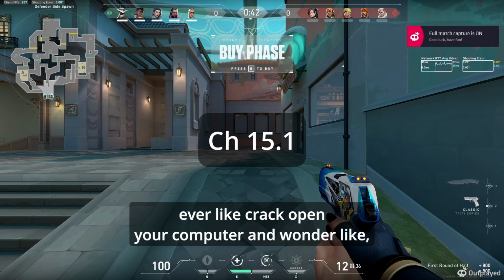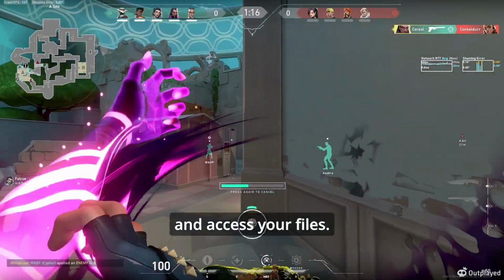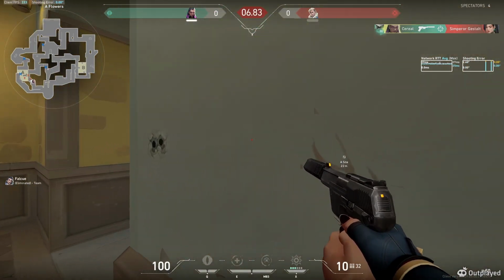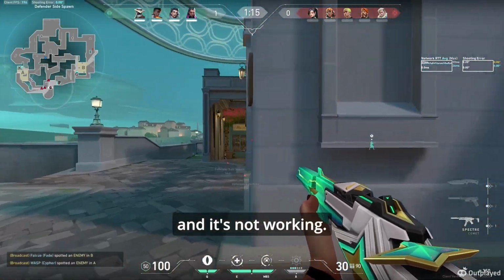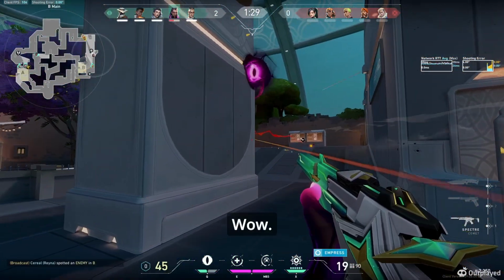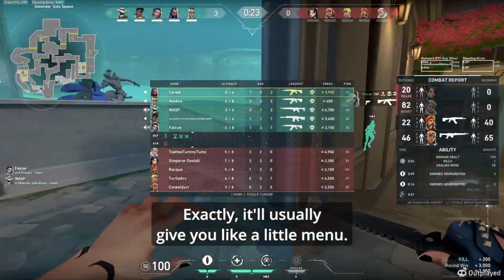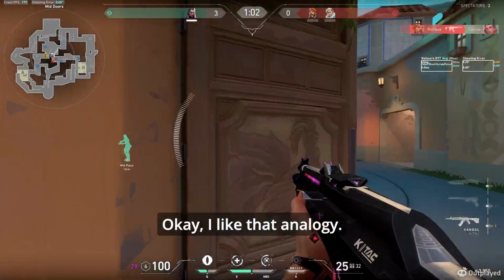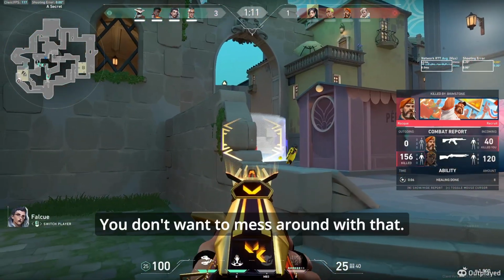C191 Ch15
Zeronpro.com

Song: Embrace
AI Podcast